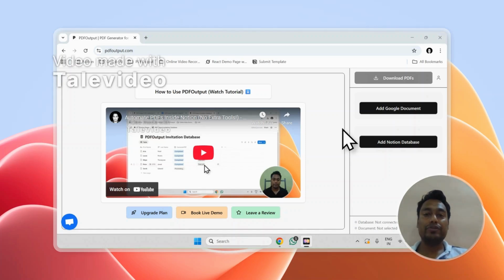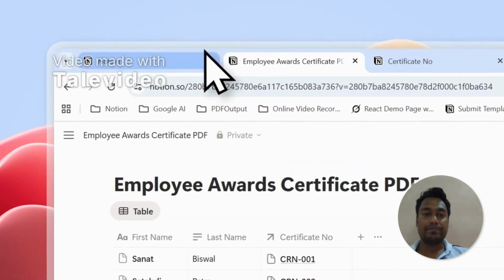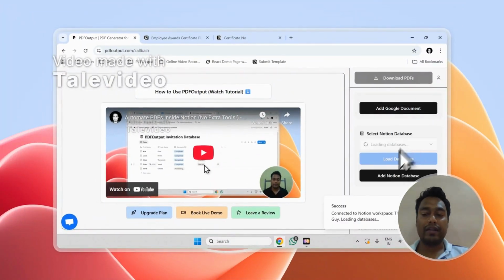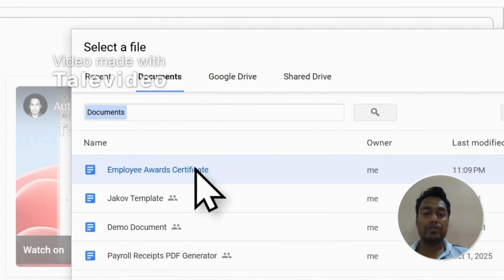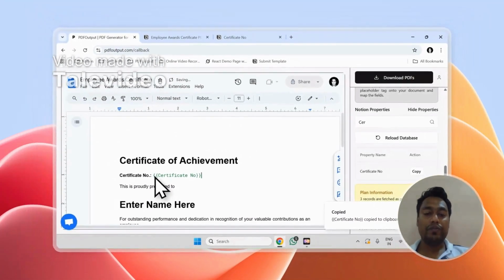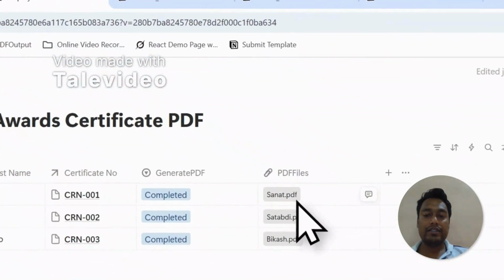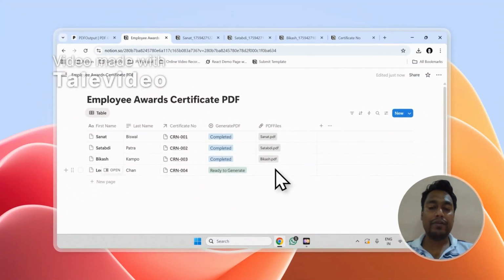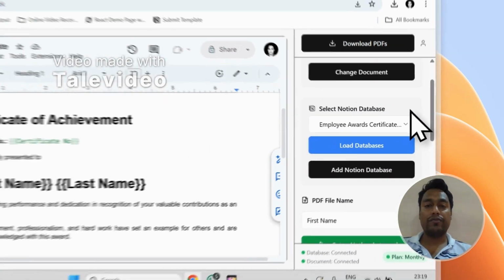PDFOutput Walkthrough Demo Video | How to generate PDFs on automation using PDFOutput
In this video, we are going to look at how to generate PDFs on automation using PDFOutput.

This is a full walkthrough video showing what can be done with PDFOutput and how to generate PDFs on automation.